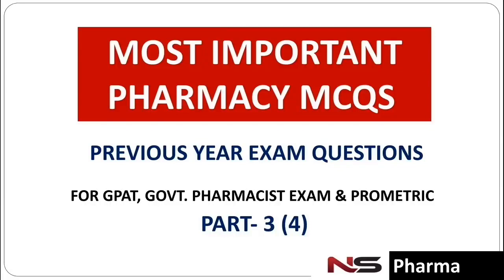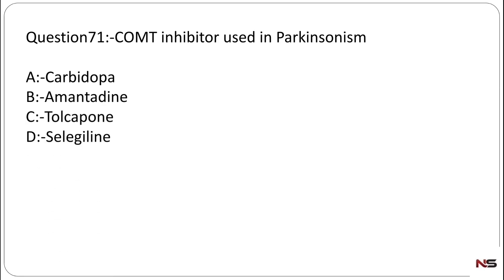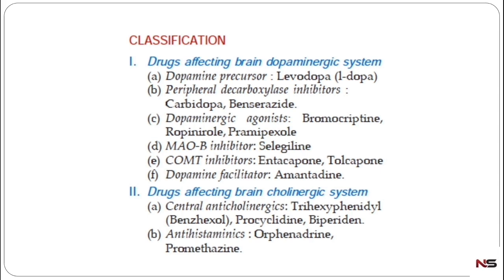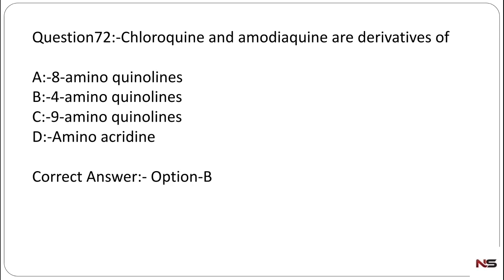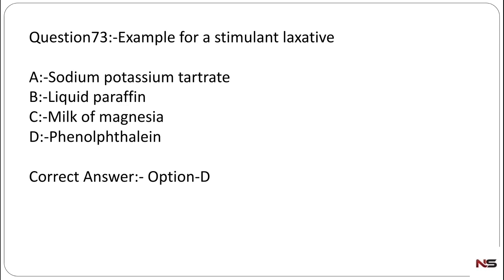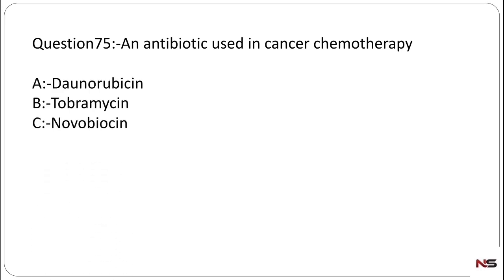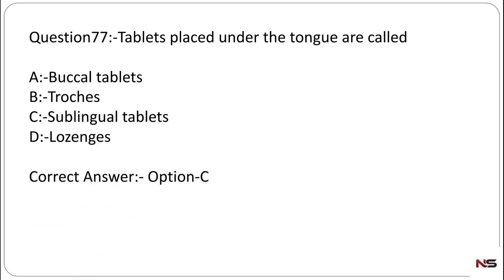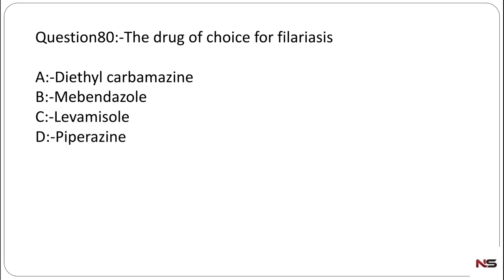PHARMACY | PREVIOUS YEAR EXAM QUESTIONS- PART3(4)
MOST IMPORTANT QUESTIONS OF PHARMACY (PREVIOUS YEAR QUESTIONS).